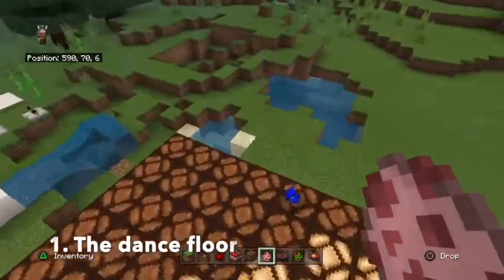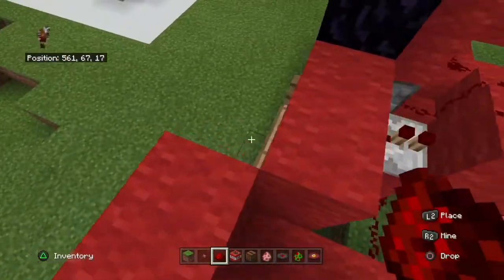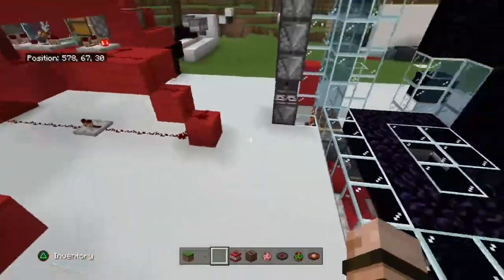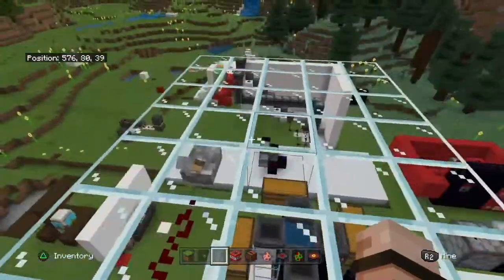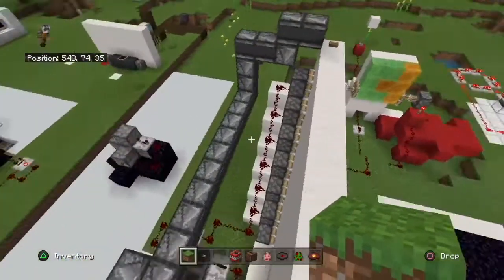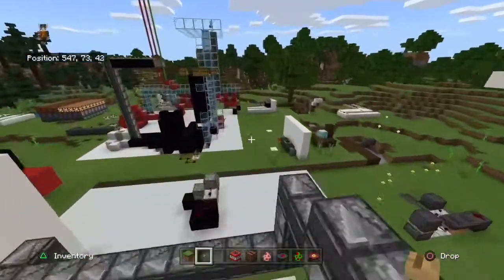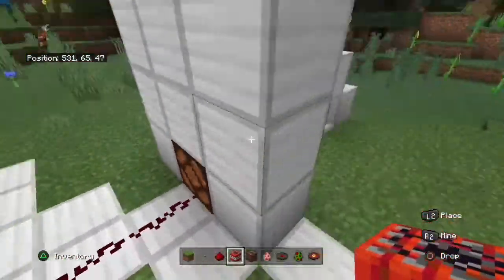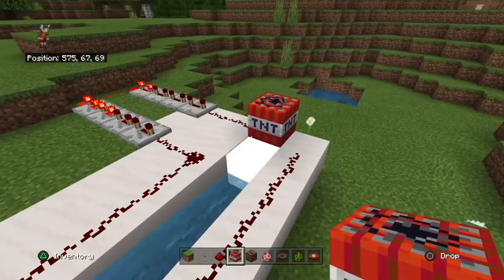A few redstone contraptions...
HELLO! Today I’ll be showing a few redstone contraptions that I built. I hope you like them!